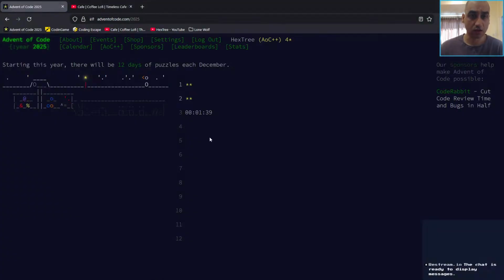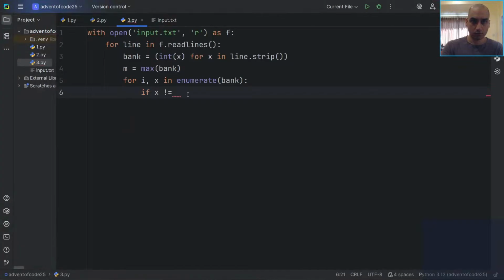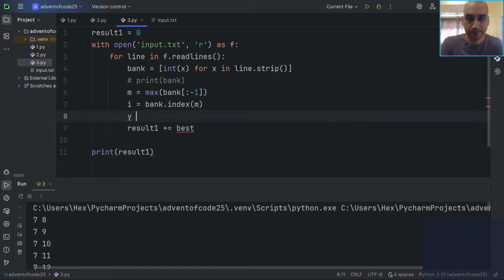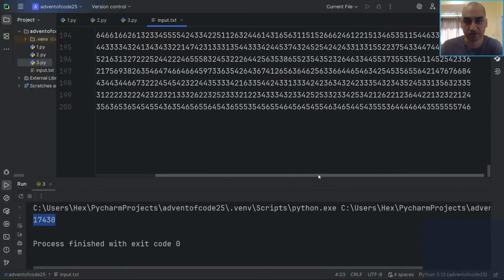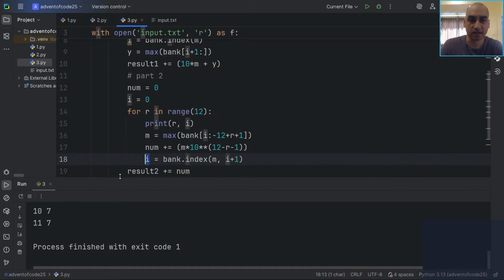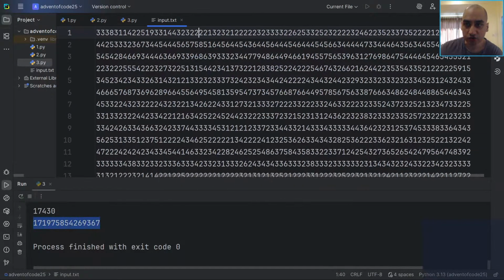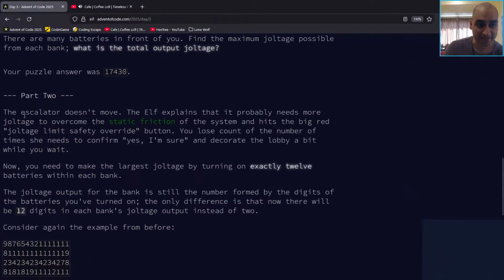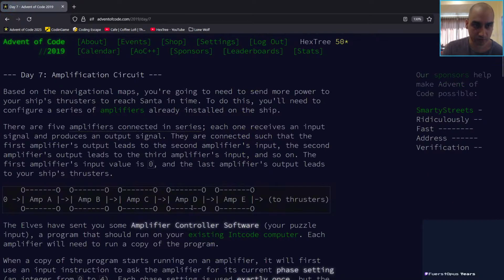Advent of Code 2025 (Python) - day 3